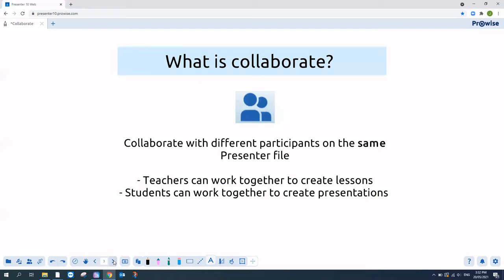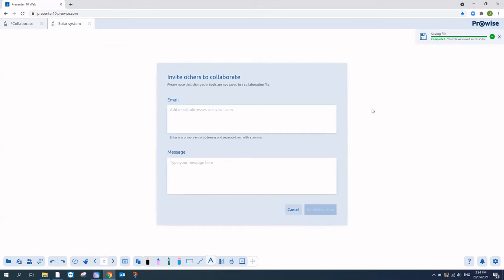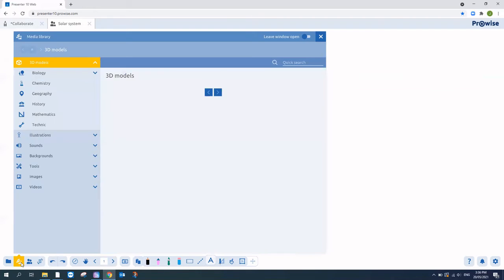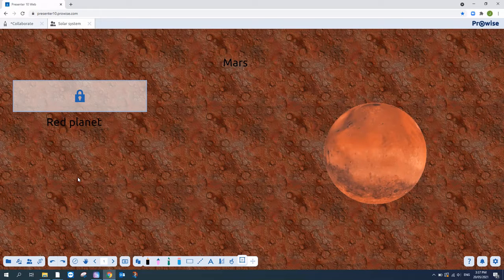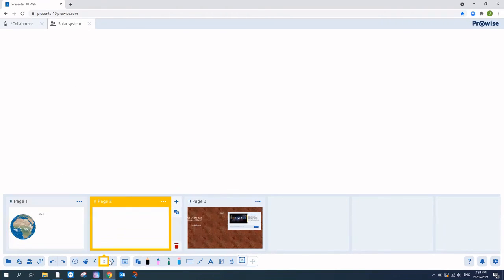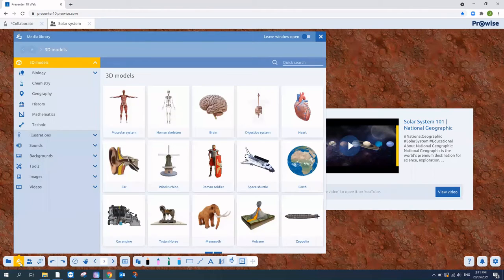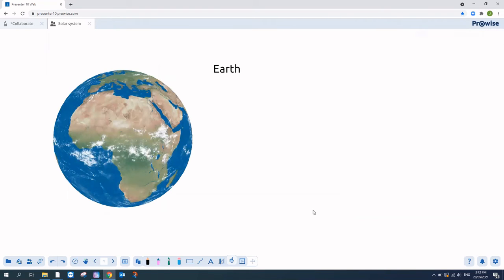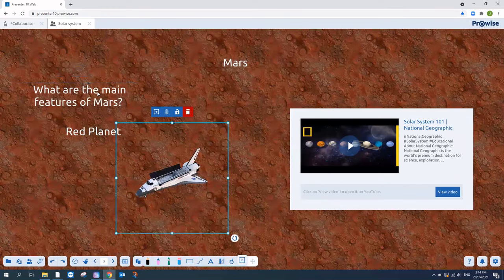Collaborate in real-time on a presenter file (20/05/21)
Learn how to create, start and participate in a Prowise Presenter Collaboration session.